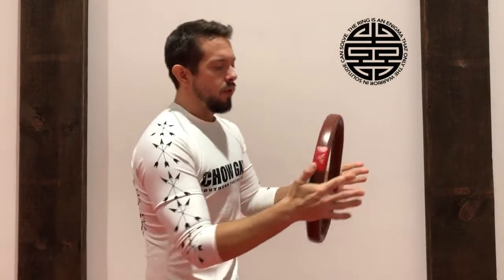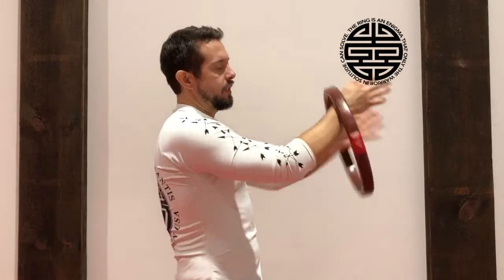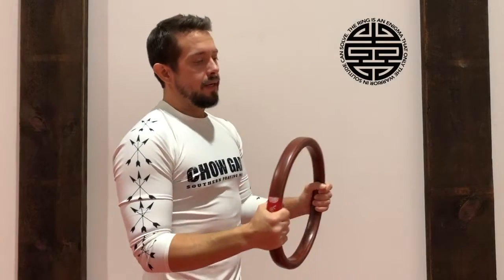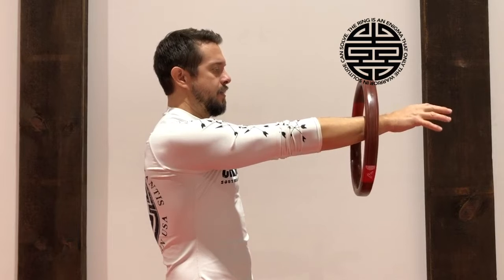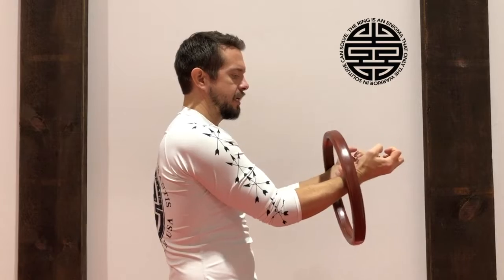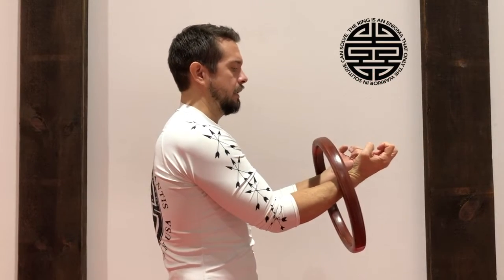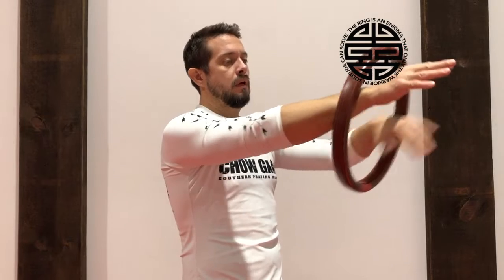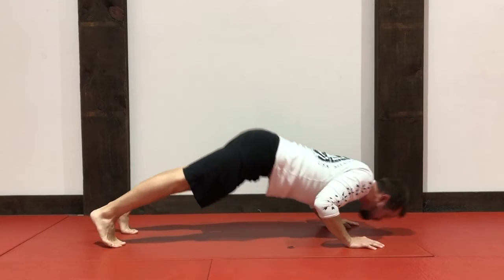FREE RATTAN RING WORKOUT!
RATTAN RING SHOULDER MELTER

This is a great supplement to your classes regular training. It's a great warm up before class or burn out at the end. Three levels of difficulty with time caps. Use this in your next class and see how it goes.

If you want more videos like this join the Rattan Ring Master’s Vault and get access to over 8 hours of tutorials.

Recommended Tutorials
Beginner’s Guide to Rattan Ring
Rattan Ring Fundamentals
Bone/Bridge Conditioning
The Invisible Chain
Circle of Death